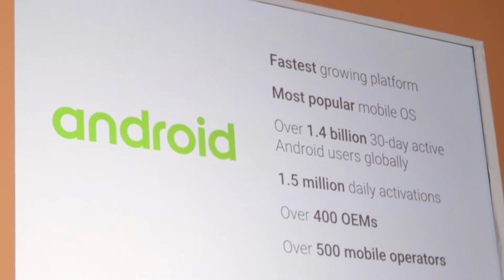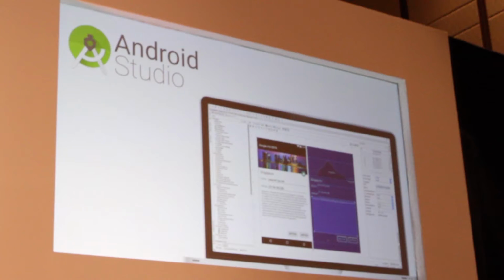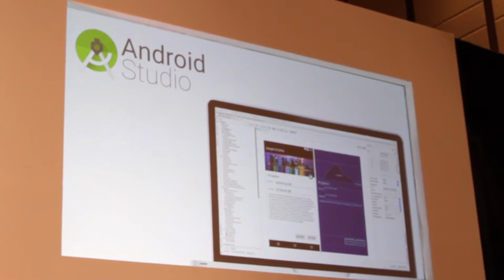Tool For Developer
VP Google memeberikan pemaparan tips untuk para Developer